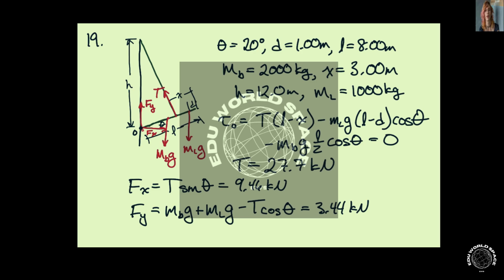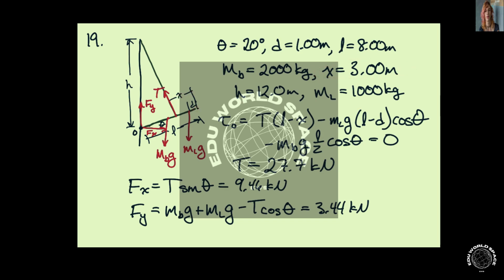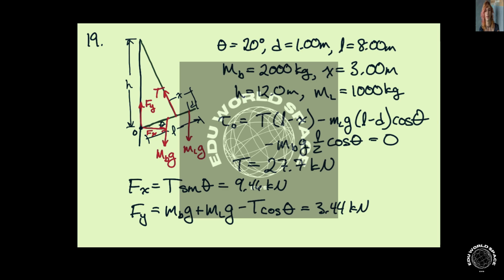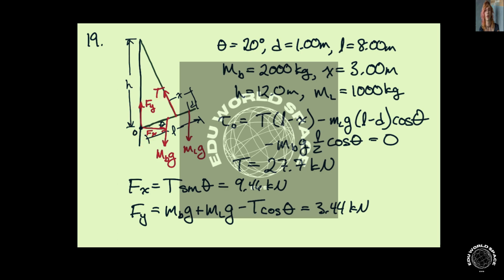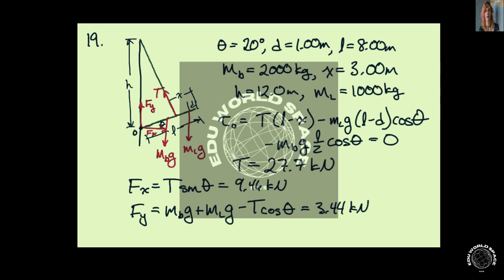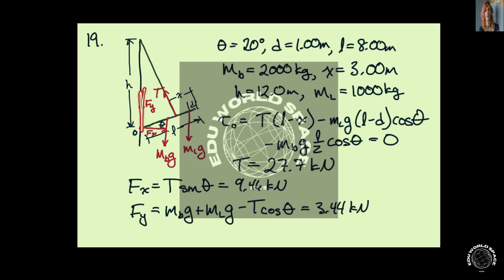Sir Lost-a-Lot dons his armor and sets out from the castle on his trusty steed (Fig. Pl2.19). Usuall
Sir Lost-a-Lot dons his armor and sets out from the castle on his trusty steed (Fig. Pl2.19). Usually, the drawbridge is lowered to a horizontal position so that the end of the bridge rests on the stone ledge. Unfortunately, Lost-a-Lot's squire didn't lower the drawbridge far enough and stopped it at above the horizontal. The knight and his horse stop when their combined center of mass is 1.00 from the end of the bridge. The uniform bridge is long and has mass 2000 . The lift cable is attached to the bridge 5.00 from the hinge at the castle end and to a point on the castle wall above the bridge. Lost-a-Lot's mass combined with his armor and steed is 1000 . Determine (a) the tension in the cable and (b) the horizontal and (c) the vertical force components acting on the bridge at the hinge.